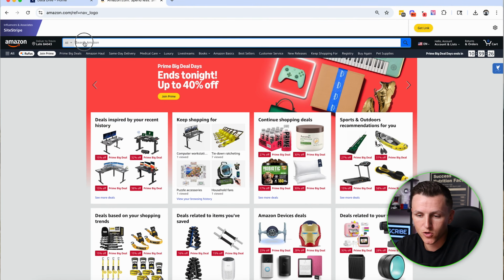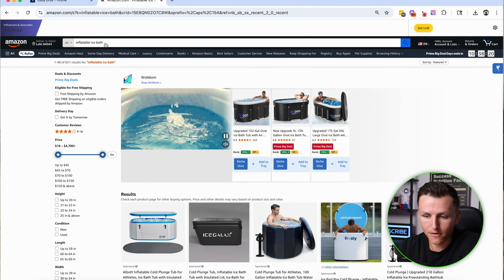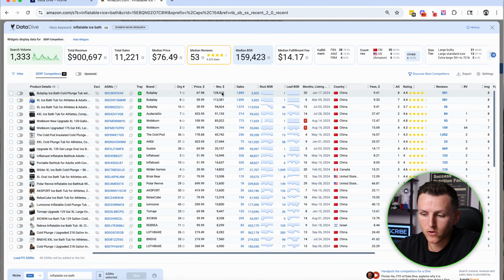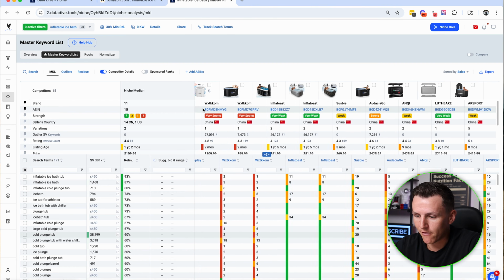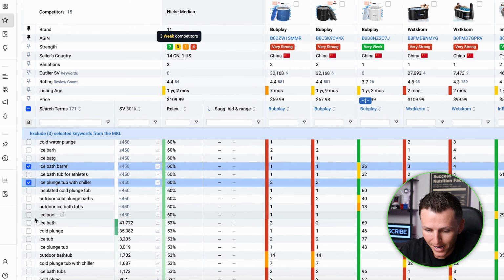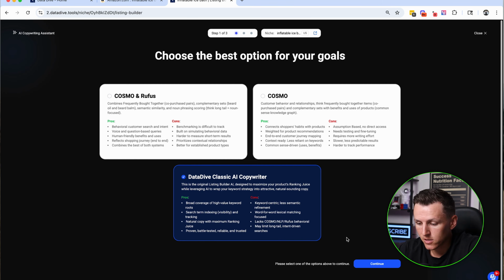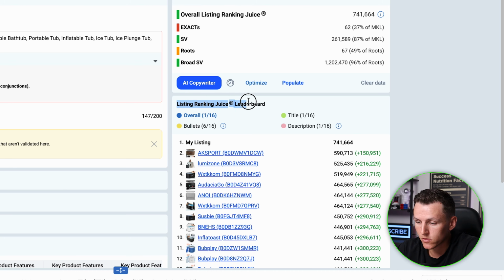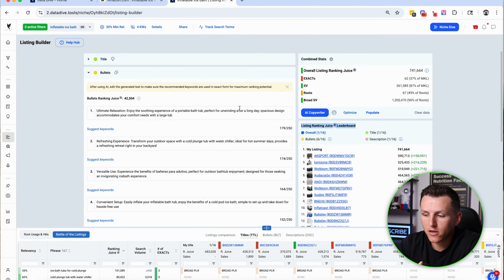Optimize Amazon FBA listing in 5 Minutes with AI (Complete Masterclass)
🚀 Want to skyrocket your Amazon FBA sales? In this video, I show you how to optimize your Amazon FBA listing using AI tools in a fast, simple, and actionable way!

You’ll learn:
✅ How to use AI to improve your product title, bullet points, and description
✅ Quick optimization tips that can boost your visibility and conversions
✅ How AI helps you save time and make smarter listing decisions

Whether you’re a beginner or experienced seller, this strategy will help your listings stand out, rank higher, and sell more in 2026!

⭐️ Join the #1 Amazon FBA Skool community. 6 courses. Live calls. Proven results. Free 7-day trial